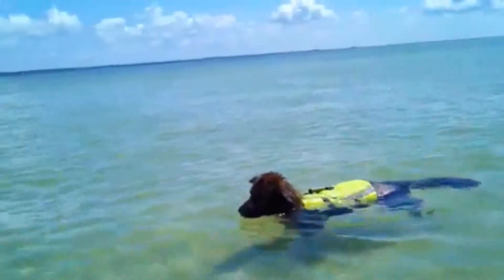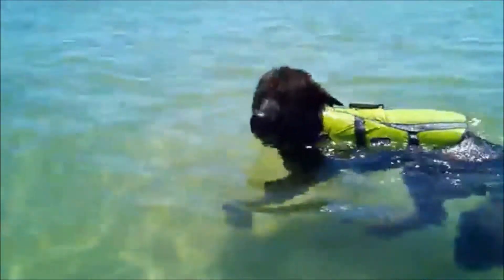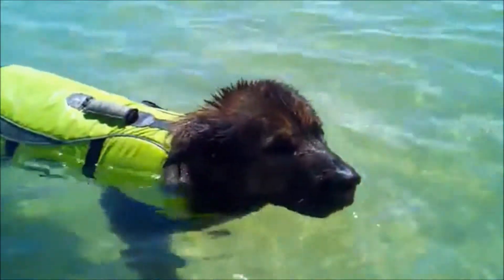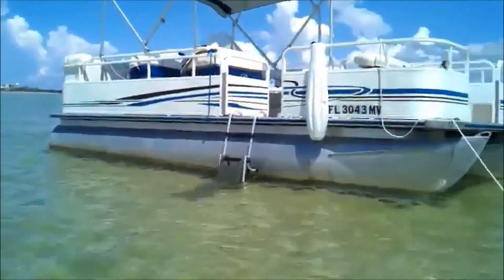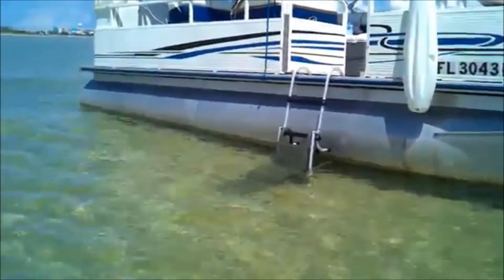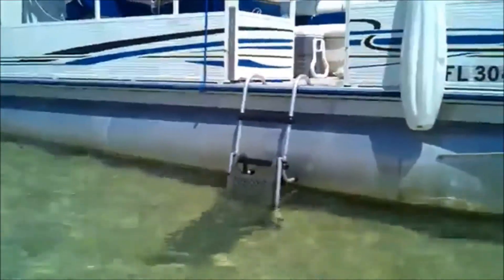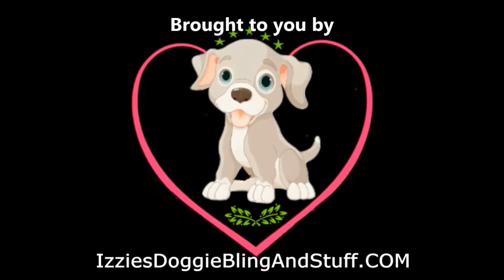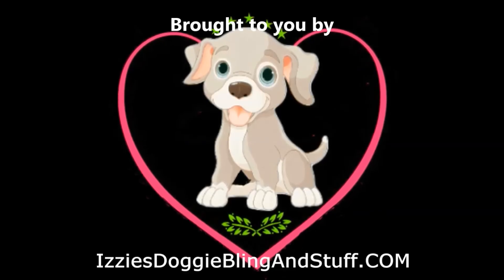Dog Life Jackets Save Lives: Keep FIDO Safe In The Water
Dog life jackets save lives!  When ever you take FIFO to the beach or river for a swim, it is important to always dress him in a life jacket designed especially for a dog.

Even if you think your dog is a strong swimmer, being washed out to sea or caught up in a current can be life threatening within seconds.

If you take your dog on a boat it is also necessary to dress him in a dog life jacket.  Many dogs get excited on boats, and can easily end up over board.

Once a dog has fallen off the boat into the sea, he can drift away, out of sight within seconds - See our article

If you would like to view or purchase a life jacket for your dog

Special thanks to Connie White and Arkillies for supplying the video footage of Arkillies swimming in his dog life jacket.